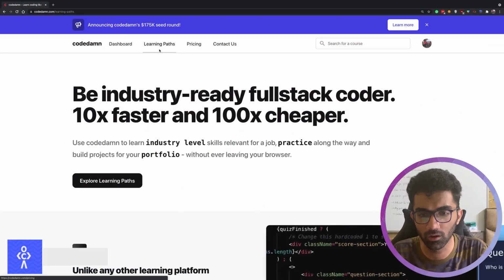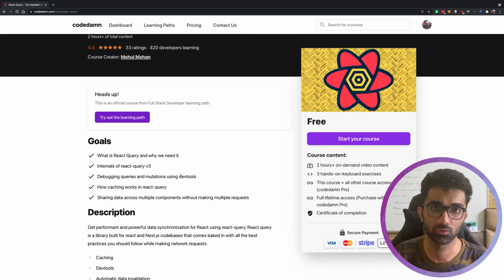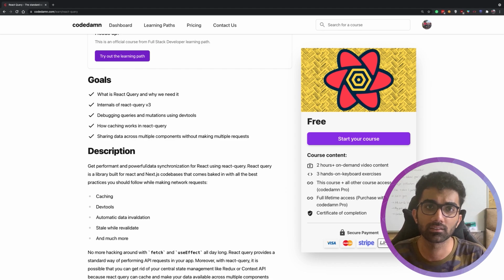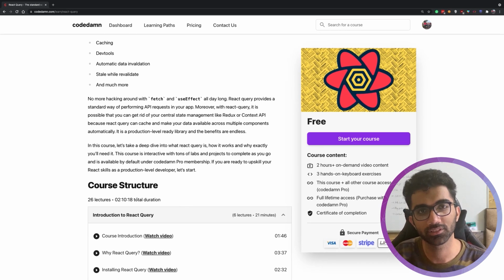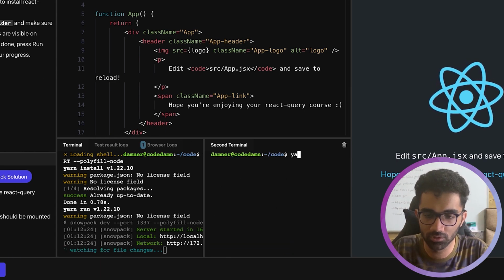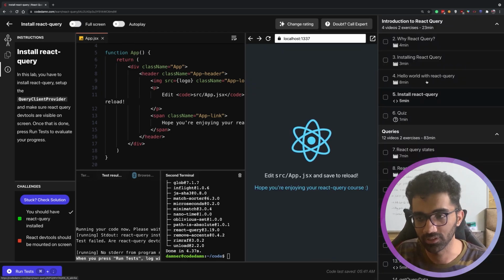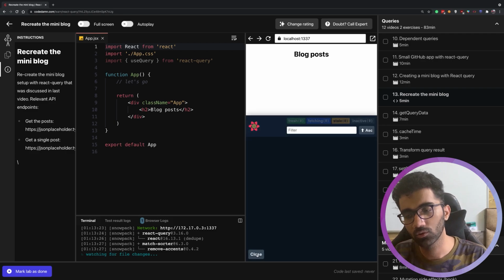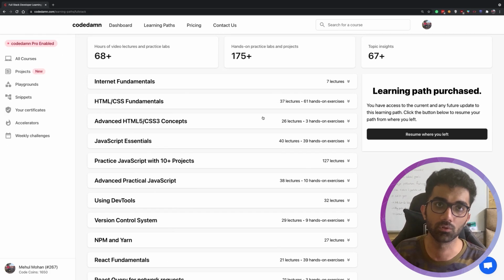React Query Full Course Completely Free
In this video, I talk about the newly launched React Query Course on codedamn and why it is important for you to learn React Query as a React Developer.

Timestamps
0:00 - video starts
0:28 - Codedamn's Full Stack learning path
0:36 - React Query
5:12 - Outro

About Me:
I'm a CSE'21 graduate from BITS Pilani, Goa. I started coding early in life, at the age of 13 when I created my first blog on Blogger. I am listed in Google, Microsoft, Sony, eSet, etc. Hall of Fame for reporting vulnerabilities in their systems.
I am Apple's WWDC'19 Scholar - visited San Fransisco and attended WWDC. Currently working on my own startup - codedamn.
I am an author of 2 books, on JavaScript and React